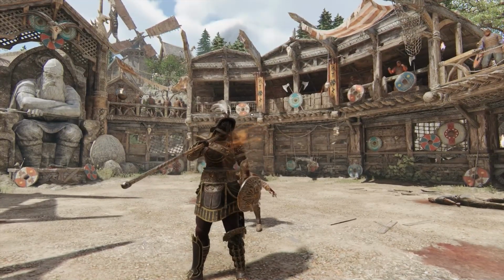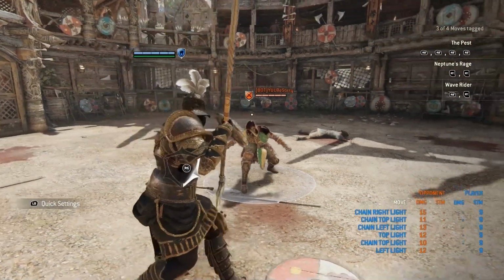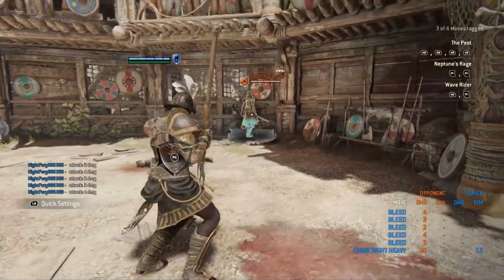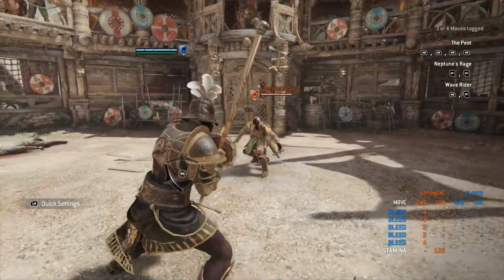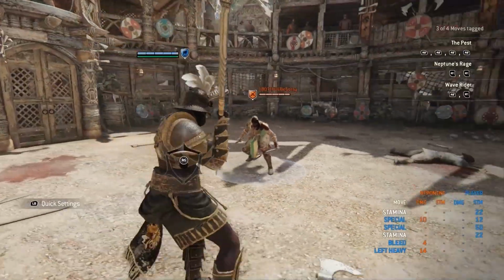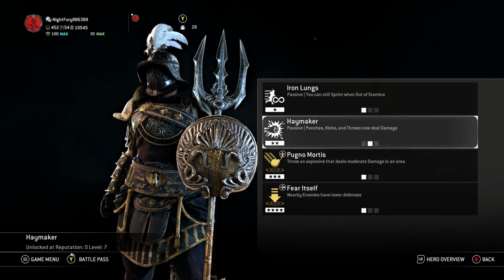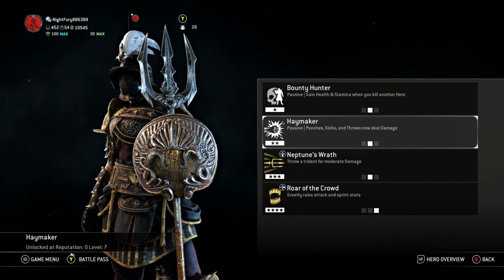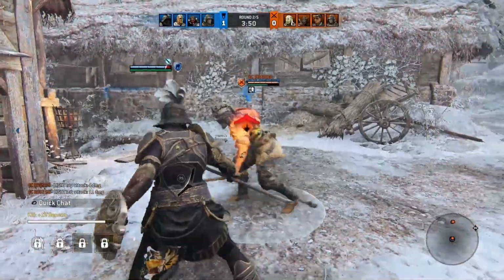How to play Gladiator [Hero guide 2023] For Honor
Today we take a good look at the gladiator in For Honor and just give a brief overview of the kit to gladiator and the moves and feats as well.

if you want to see something else post it in the comments below

ALSO, TODAY IS MY BIRTHDAY! 22 YRS OLD TODAY